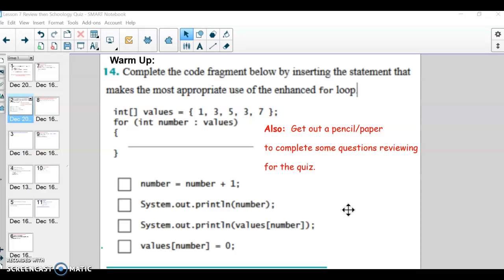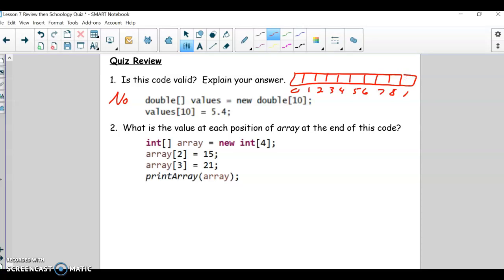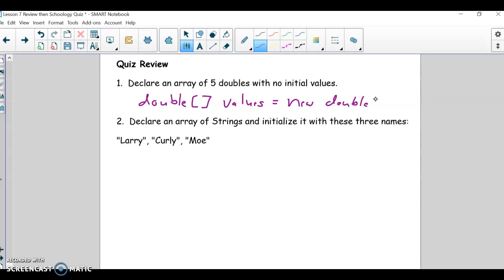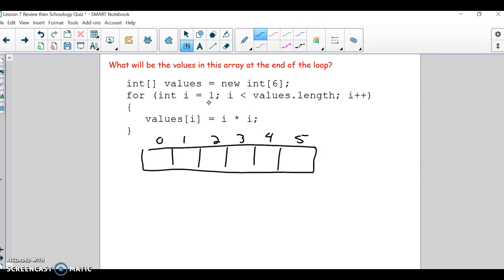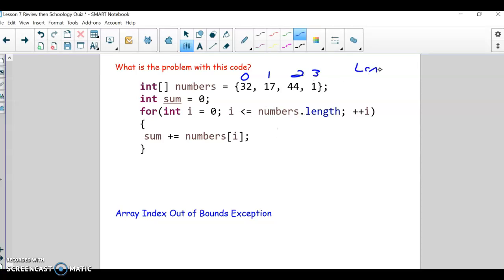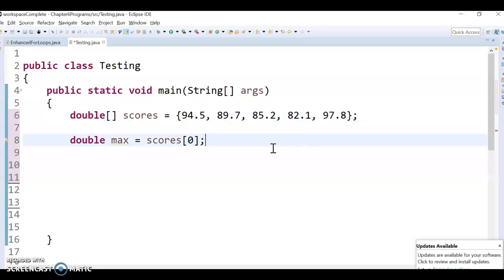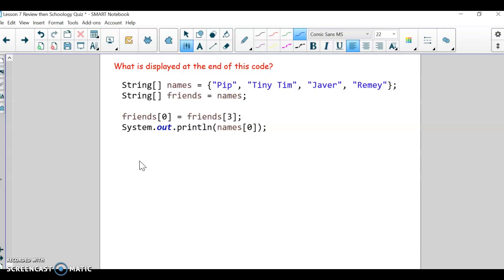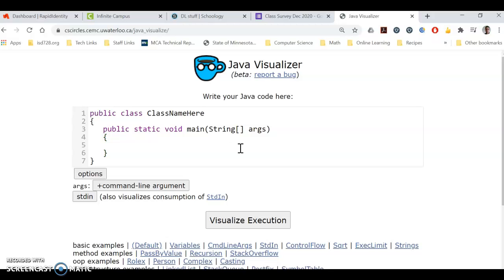Review for Array Quiz #1